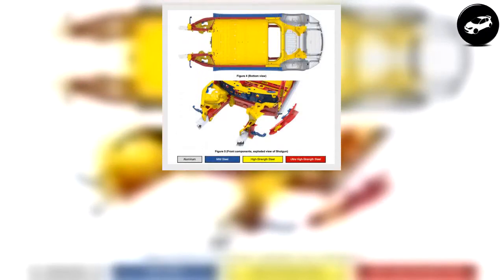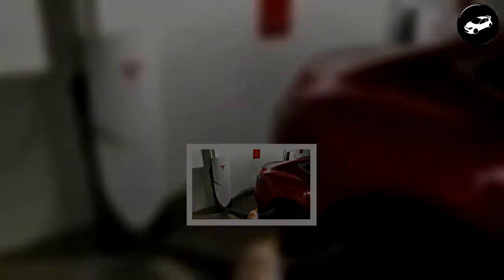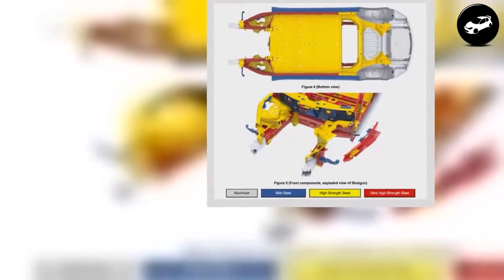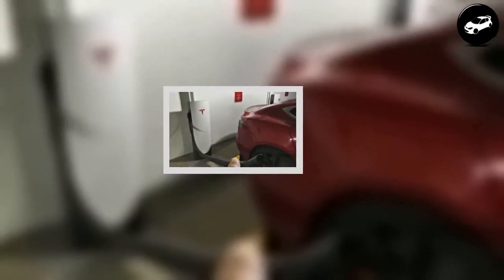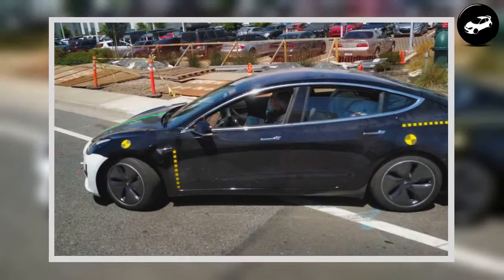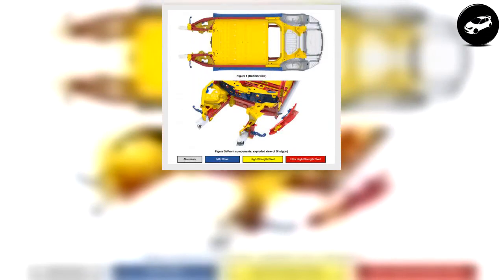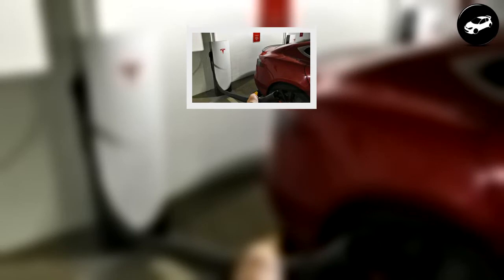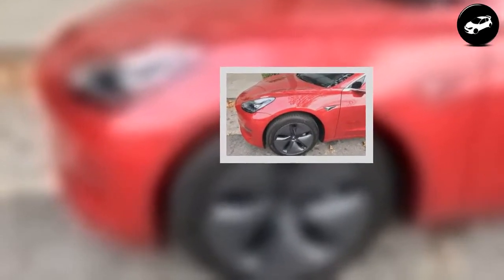Tesla Model 3's body structure is a strategic blend of aluminum and ultra high-strength steel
New photos from Tesla Model 3’s Body Repair Tech Note reveal a metal composition for the vehicle’s structure that strikes a perfect balance between world class safety and cost effectiveness.One might recall Tesla CEO Elon Musk giving a tonque-in-cheek response about Model 3’s 5-star safety rating during a speech in Fremont, California. “The Volvo [S60] is arguably the second safest car in the world”, said Musk while alluding to the fact that Model 3 takes top honors for being the safest car in the world.Photos posted to Twitter and shared on Reddit illustrate just how Tesla has been able to achieve a Model 3 body structure design that’s lightweight and has unparalleled strength at an entry level price point.Looking at a front quarter exploded view of the Model 3 body, one can see the various compositions of steel the Tesla engineers used across the machine-stamped, multi-layer structure.Tesla uses three different grades of steel, from mild steel used on the outer body structure where it’s designed to absorb initial impacts, and high-strength, to ultra high-strength used in the vehicle’s core. For instance, the A-pillar and B-pillar (noted in red on the graphic) is fabricated from ultra high-strength steel in order to provide maximum rollover protection. Model 3’s front frame rail is a composition between high-strength and ultra high-strength steel, and serves as the main support for the front “crumple zone”.Tesla Model 3’s body repair manual notes that “Structural Pulling” is not allowed, meaning that any structural component that’s welded, weld-bonded, riveted, or rivet-bonded to the vehicle can not undergo a process wherein the straightening of structural parts are facilitated through a hydraulic pulling machine. Doing so would compromise the yield strength of the metals being used.Also noted in the Model 3 structural diagram is the “underbelly” that serves as the main support for Model 3’s skateboard style battery pack, similar to what’s used in its older Model S and Model X siblings. The entire underside of the vehicle is fabricated from high-strength steel.Side impact safety on the Model 3 is bolstered by a fully fortified closed steel structure in ultra high-strength steel. Looking at the crash test video showing a side-pole impact test performed on Tesla’s Model 3 and Volvo’s S60, one can easily see the level of deformity the Volvo has over the Model 3.Lastly, lightweight aluminum is introduced in areas of the body structure that are less susceptible to accidental impact such as the trunk floor and wheel wells. Using aluminum helps Model 3 maintain a relatively light curb weight of 3,549 lbs. for the standard version and 3,814 lbs. for the Long Range Model 3 with larger (and heavier) battery pack.All in all, Tesla’s use of various steels and aluminum in Model 3’s body structure can be seen as a learning experience and first iteration towards even more affordable and higher volume production down the road – Model Y.Tesla Model 3’s body structure is a strategic blend of aluminum and ultra high-strength steelInterested in solar? Get a solar cost estimate and find out how much a solar system would cost for your home or business.